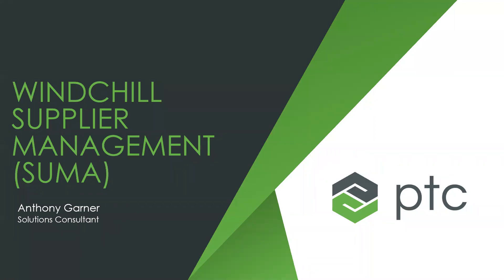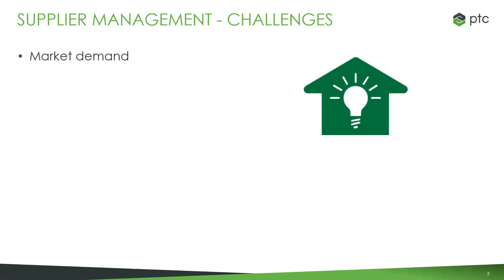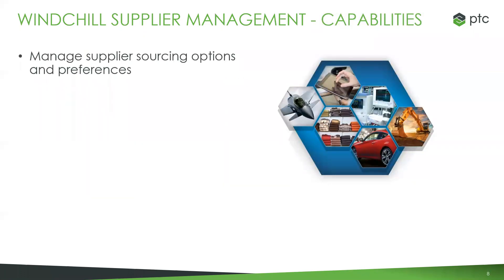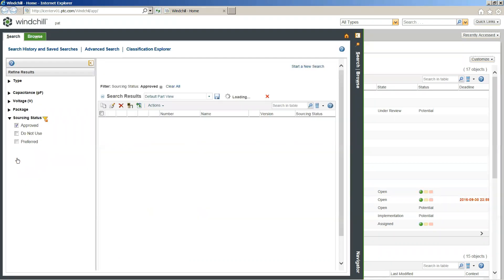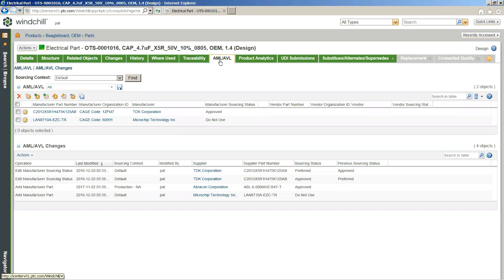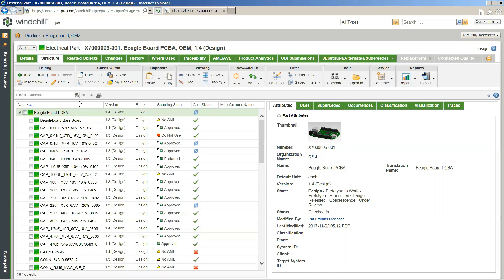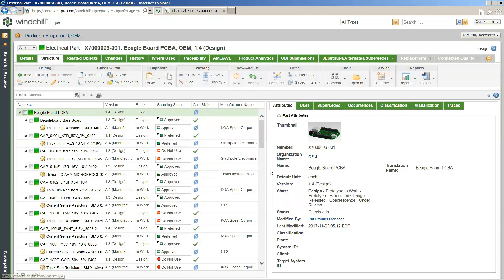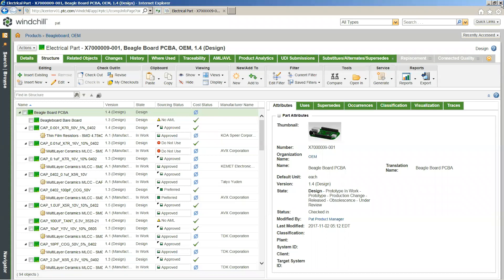Webinar Recording: PLM Tips -- Windchill Supplier Management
Component and Supplier Manufacturers are facing numerous challenges due to recent COVID restrictions, as well as increasing customer and market demand. Speed to market, and time to volume needs (to meet customer demands) are critical to keep costs in control and drive revenues.

Other challenges you may be experiencing which are increasing costs include:

• No Identification process of preferred components and supplier
• No notification on the discontinuation of suppliers products
• Cost comparisons of multiple suppliers with different pricing for the same product
• Supplier proliferation and supplier part proliferation
• Minimal supply chain buying volume.
• Time fulfilling requests for information
• Time performing manual updates
• Number of ECOs per engineer
• Unknown BOM status, Poor BOM accuracy
• Unsecure data sharing
• IT costs for multiple systems
• Inventory costs

Windchill Supplier Management can increase profits, productivity and efficiency beyond 23% by providing:

• Streamlining part selection and re-use
• Immediate Cost Savings through identification of supplicate parts and preferred suppliers
• Reduced supplier component inventory costs
• Reducing product and supply chain complexity
• Reducing dependencies on supplier-specific drawings
• Providing Digital Traceability